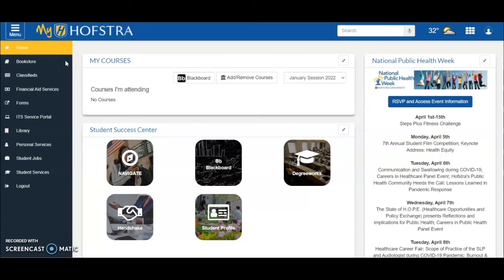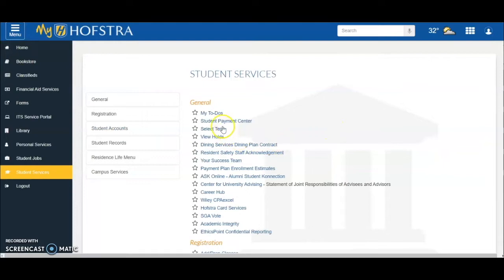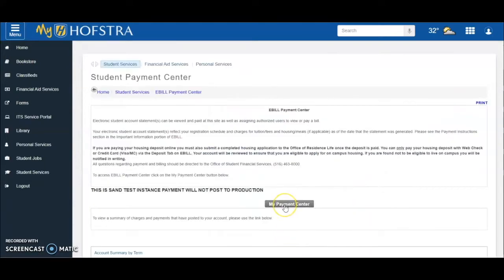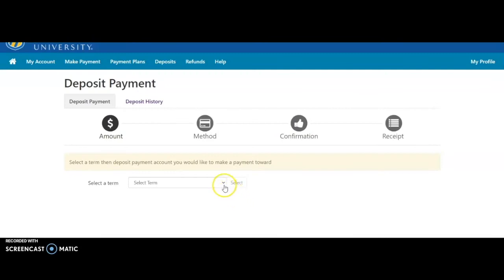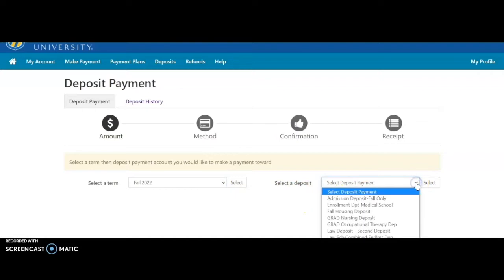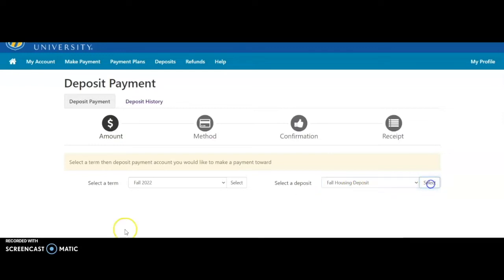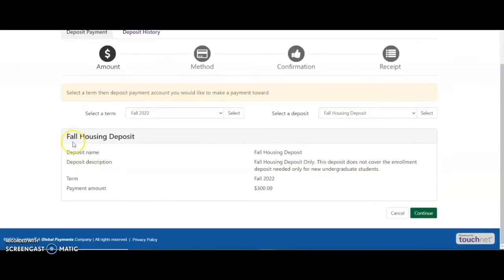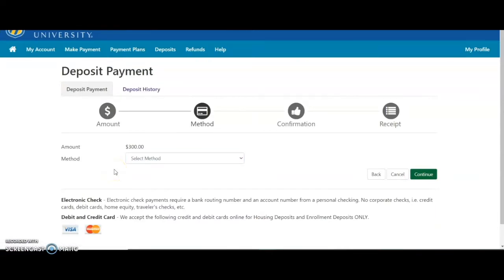How to Pay Your Housing Deposit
Step by step walkthrough demonstration of how to pay your housing deposit for on campus housing at Hofstra University.